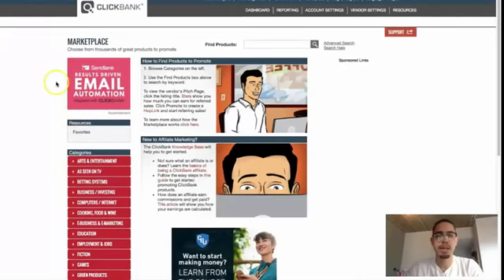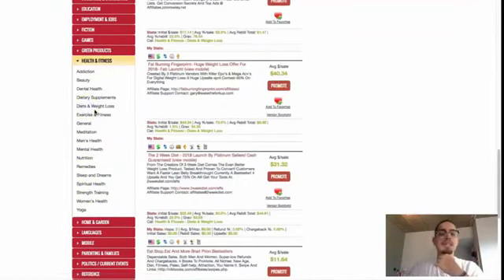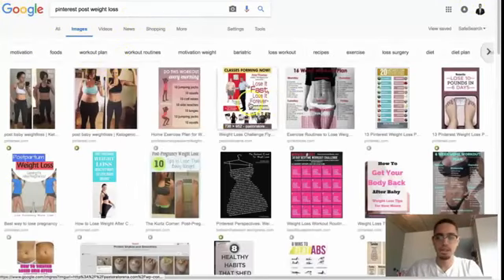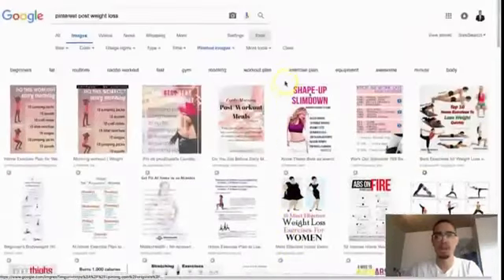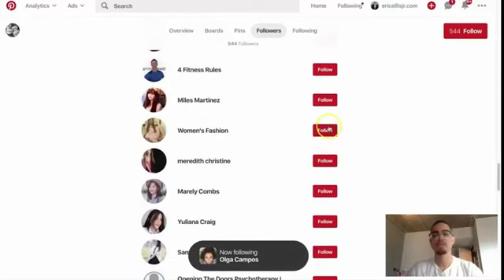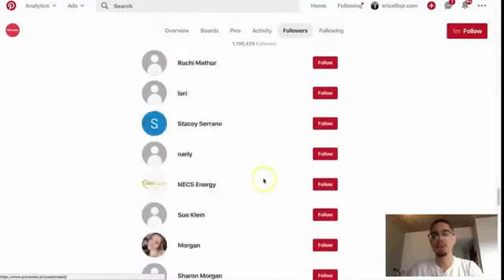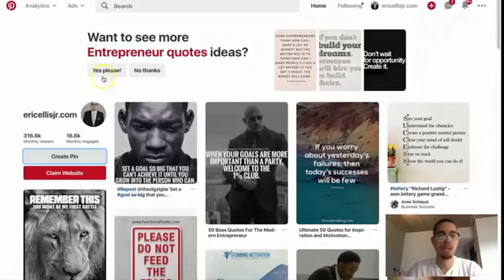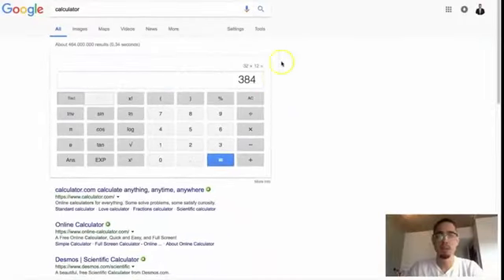How To Make $300 per Day on Pinterest - how to make money on pinterest 2019 3 easy ways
- $300 per day on pinterest 3 easy steps.

how to make more money on pinterest fast.